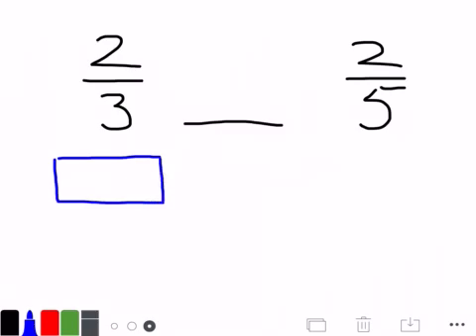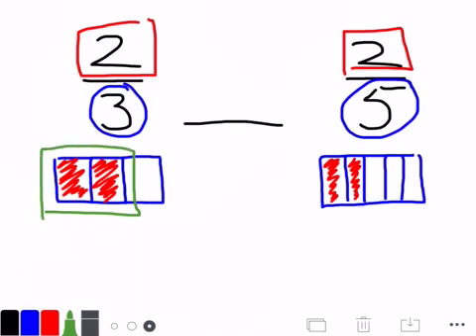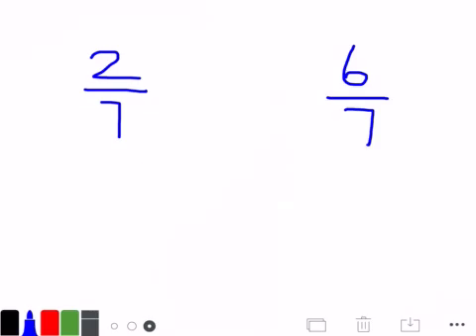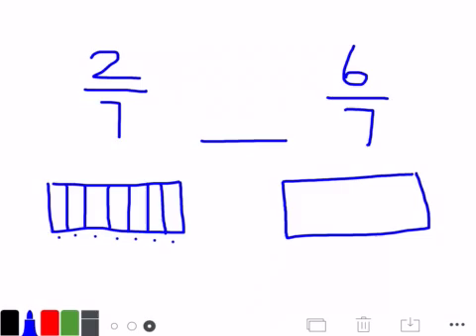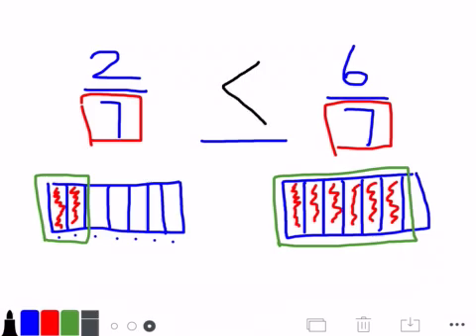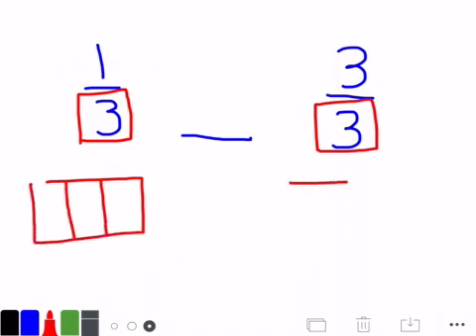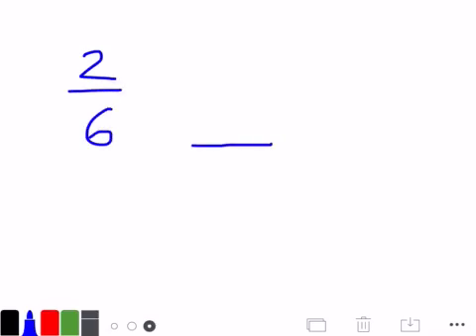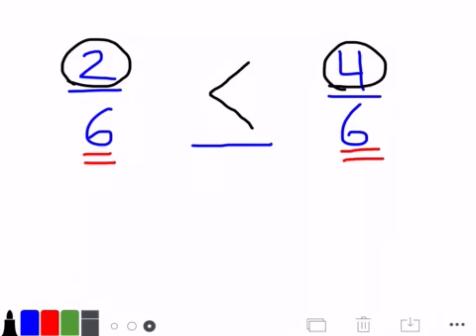Comparing Fractions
Short video that shares a simple strategy for fraction comparisons.